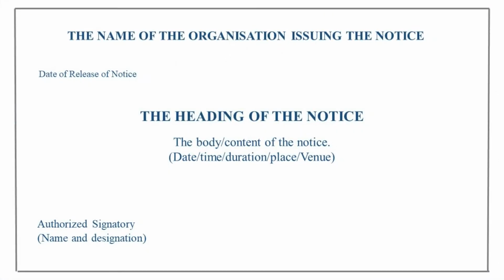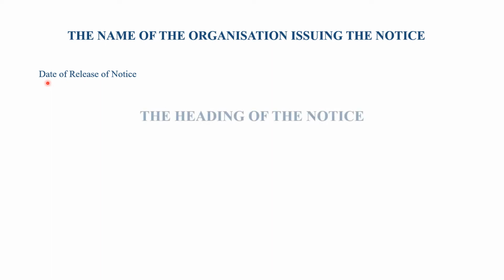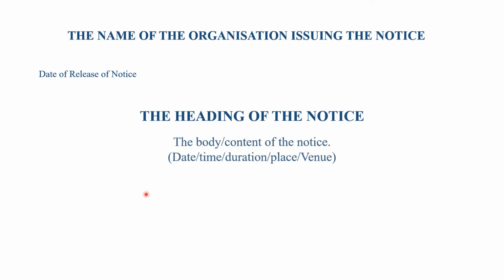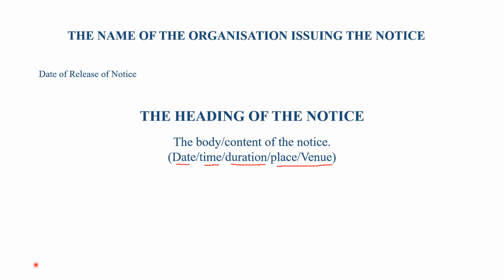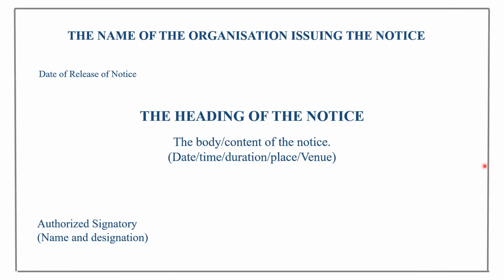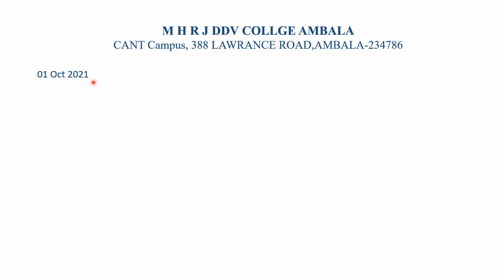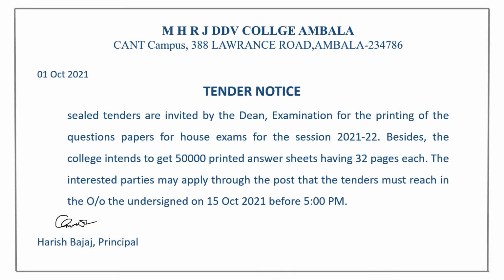Writing Tender Notice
Tender Notice